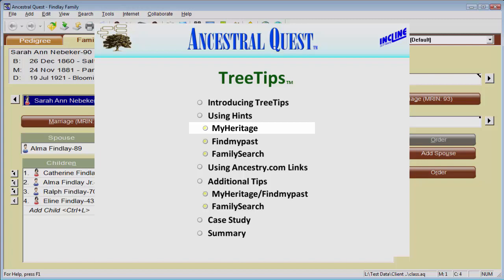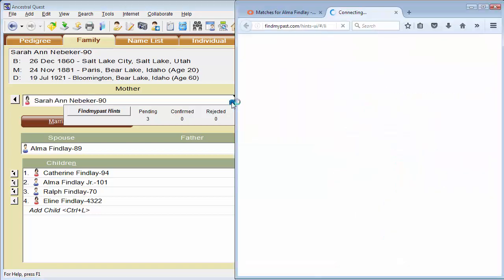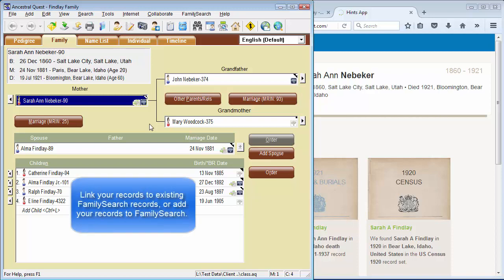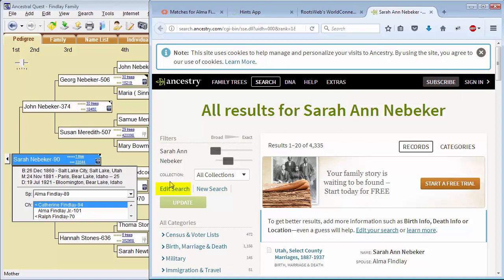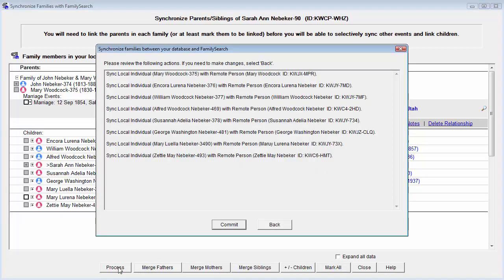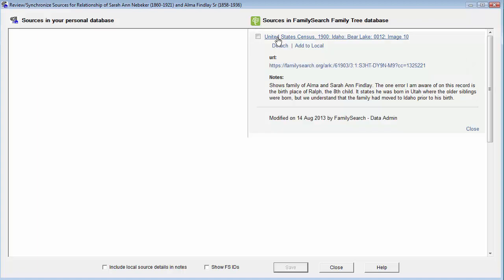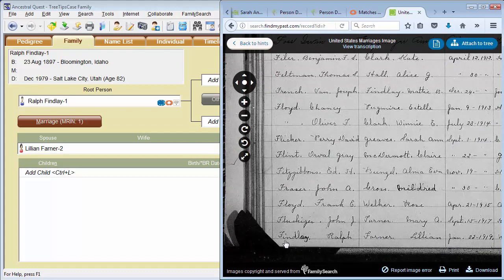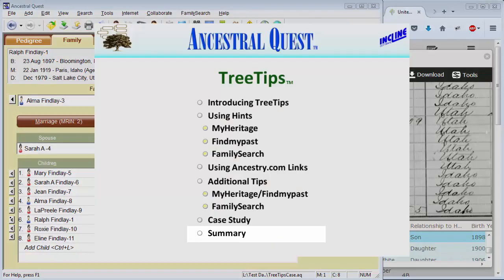TreeTips (Updated)-Research Assistance built into Ancestral Quest. Practically does your genealogy.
Have you ever wished that your family tree program could just do your research for you? Introducing TreeTips: technology built into Ancestral Quest that will search the world's major repositories of genealogical records and let you know if there are any records for you to examine.